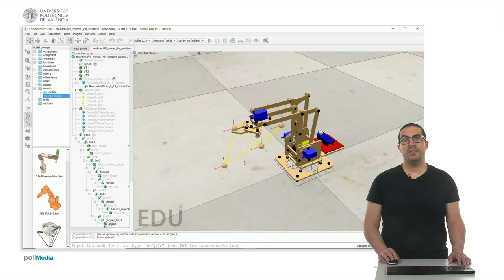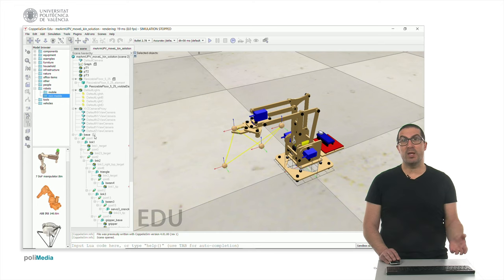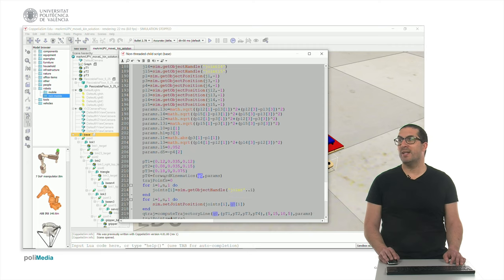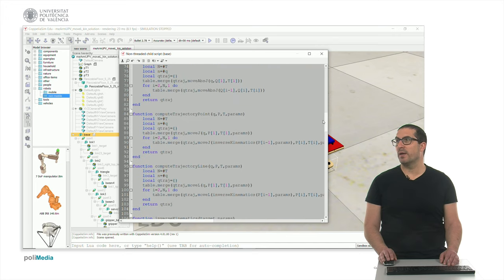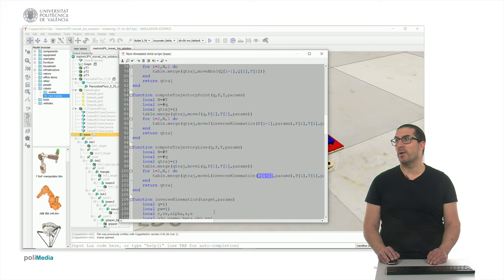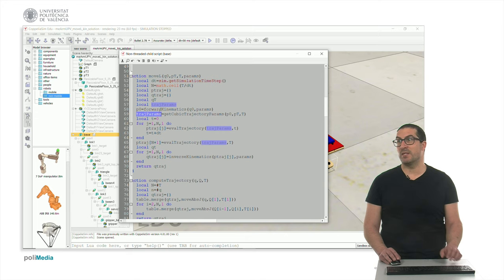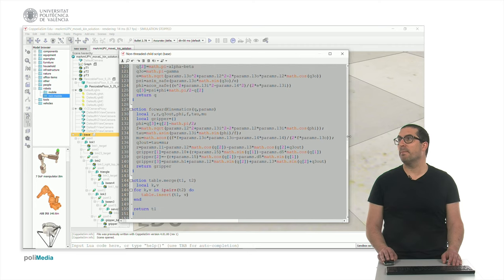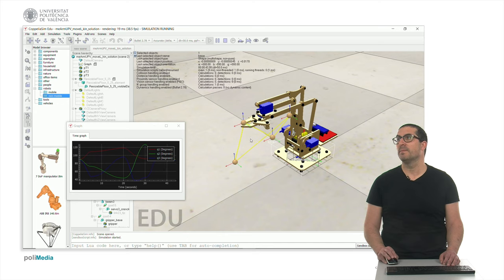Linear end-effector movement using a cubic trajectory (moveL) | meArm Robot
This video shows how to implement a linear end-effector movement replicating the moveL instruction. If you want to contribute to the development of this type of video tutorials:

This video is part of a set of video tutorials on CoppeliaSim and Robotics.